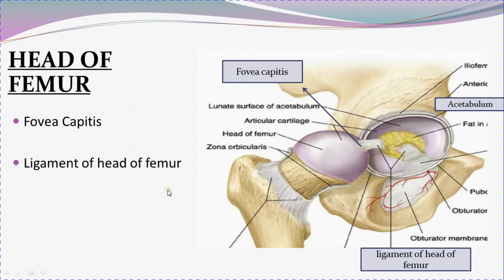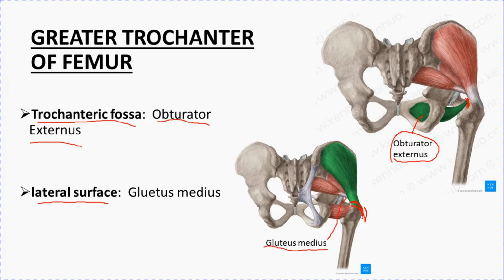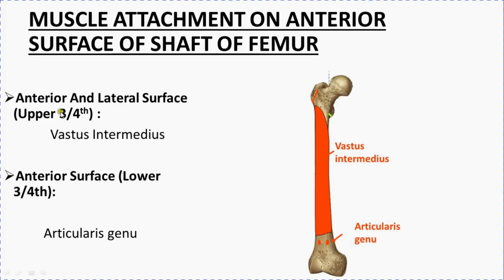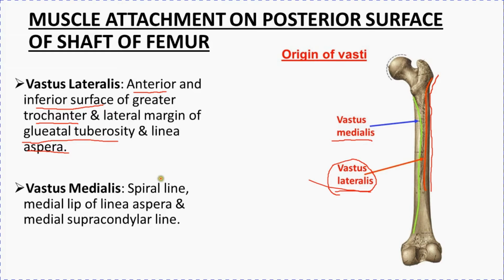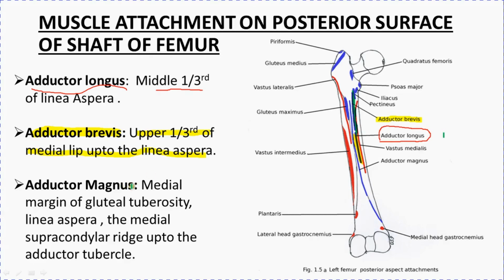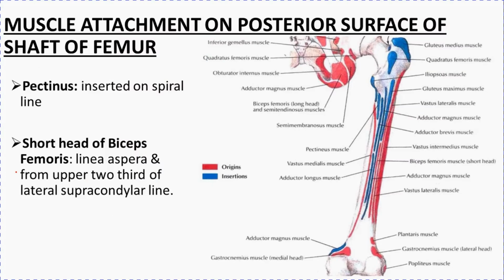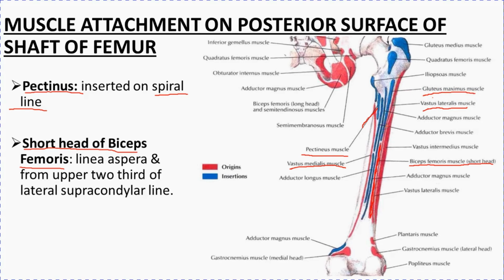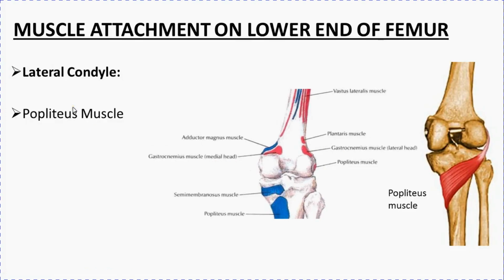Femur Muscle Attachments Anatomy of Lower Limb Skeletal System Medical Student Lecture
Femur Muscle Attachments/Anatomy/Physiology/Related Diseases